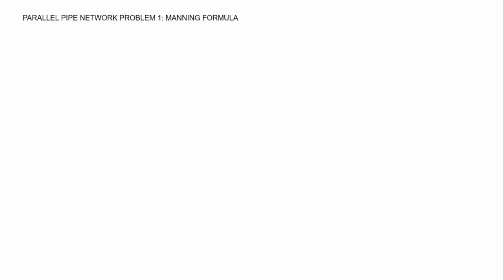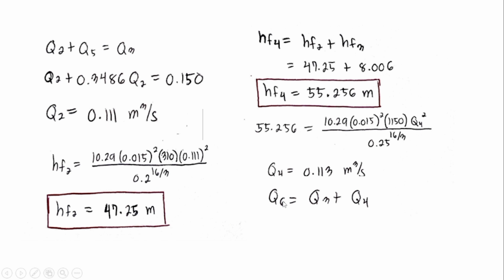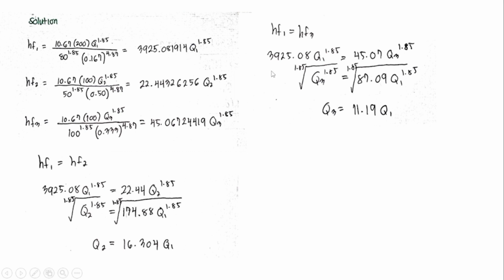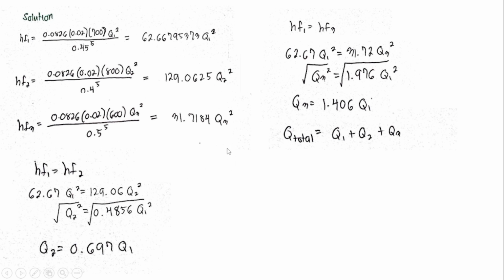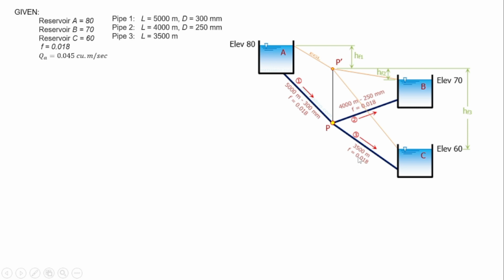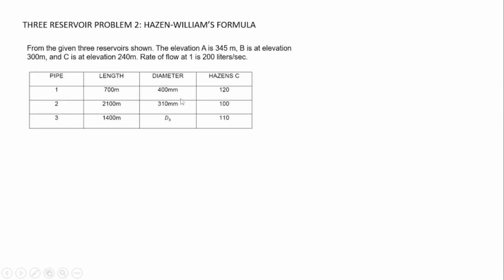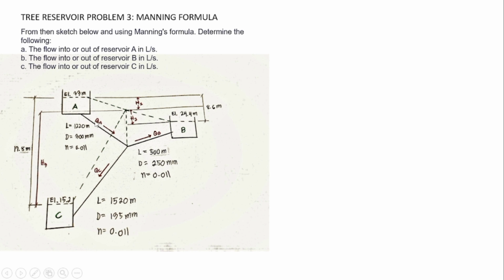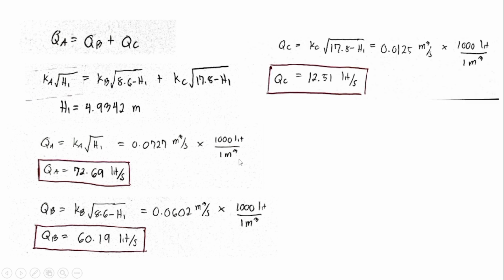Parallel pipes network problems and Three reservoir problems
00:00 - parallel pipes network problems
           - manning's formula
           - darcy-weisbach's formula
           - hazen-williams' formula
22:34 - Three reservoir problems
            - manning's formula
            - darcy-weisbach's formula
            - hazen-williams' formul